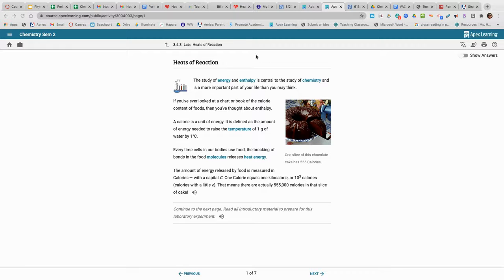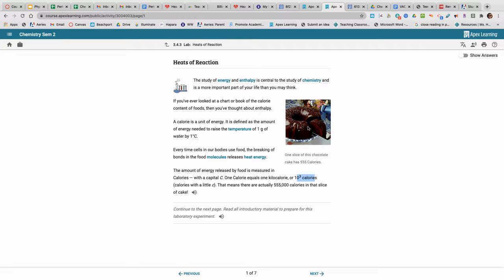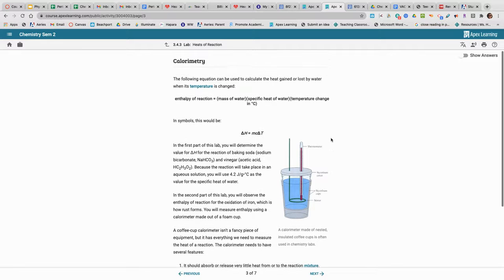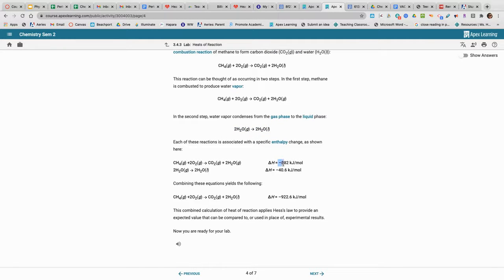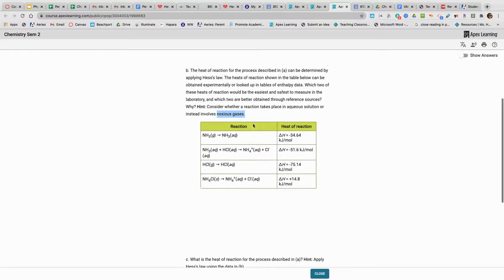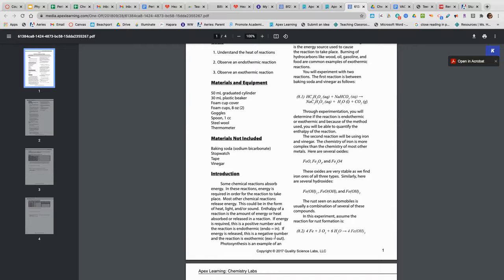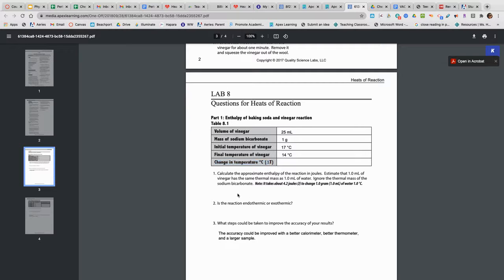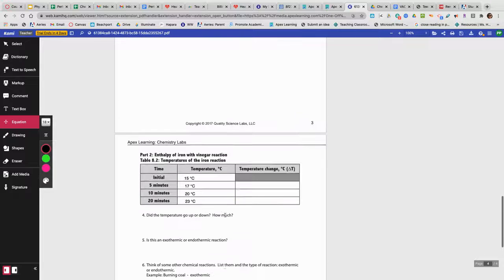VACHEM2 Unit 3 Heats of Reaction